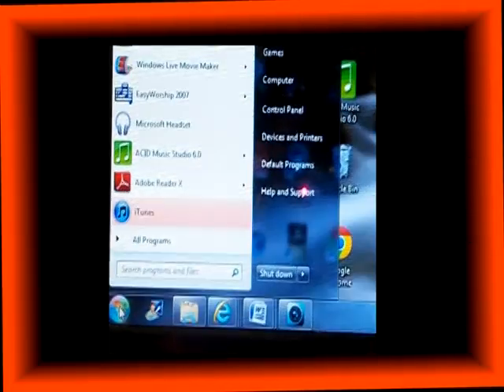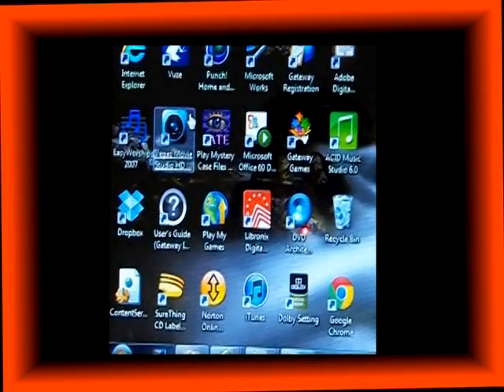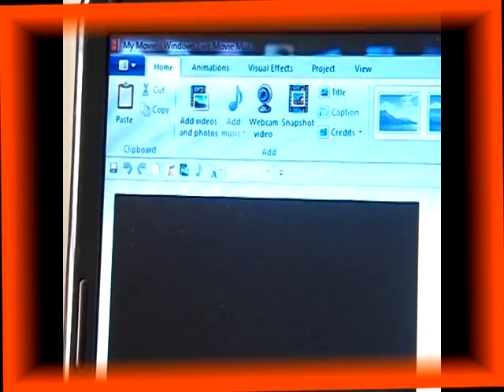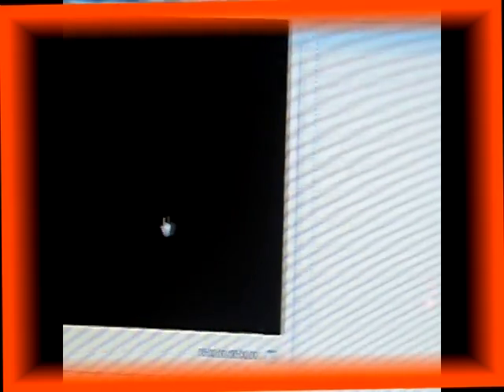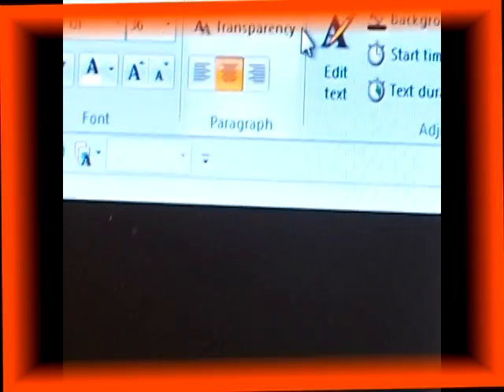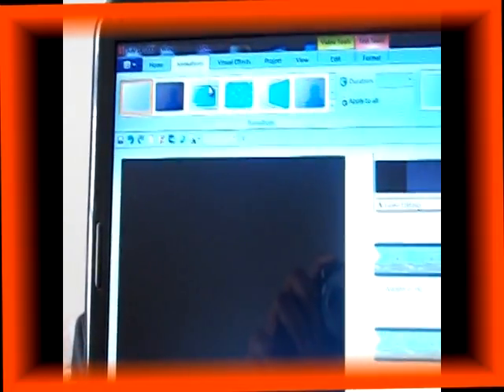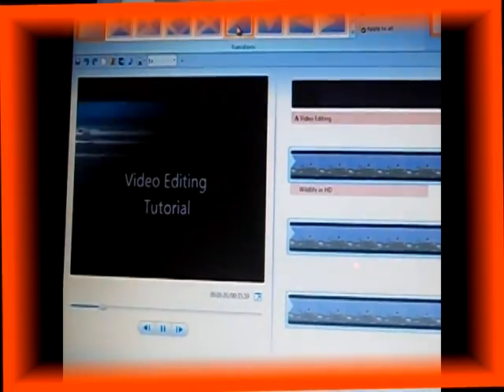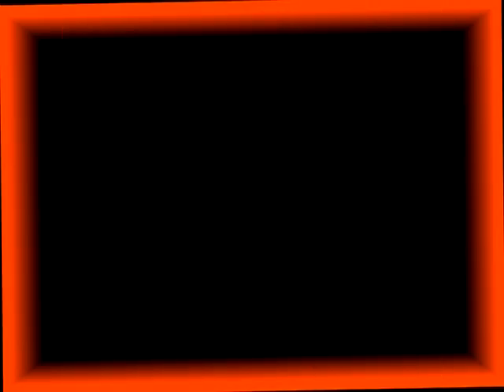Video Editing Tutorial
Windows 7 Movie Maker was videoed in order to show the  step by step process.